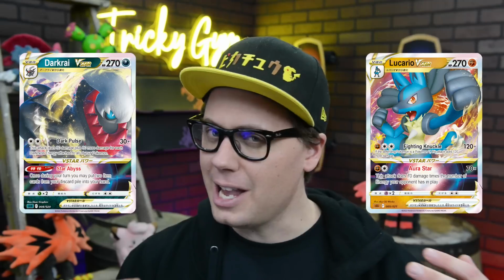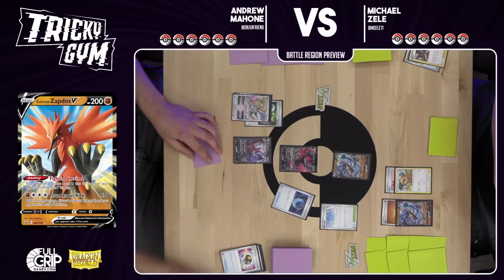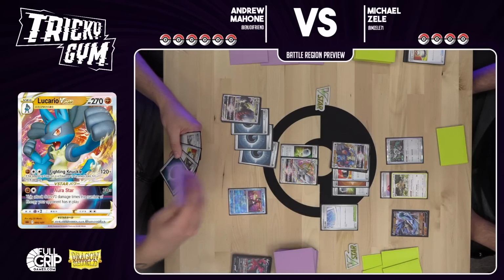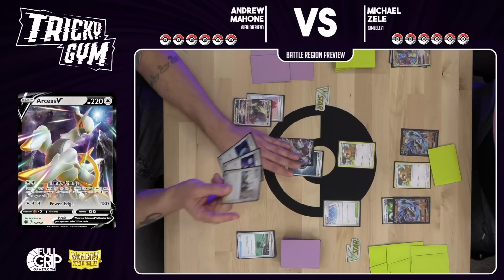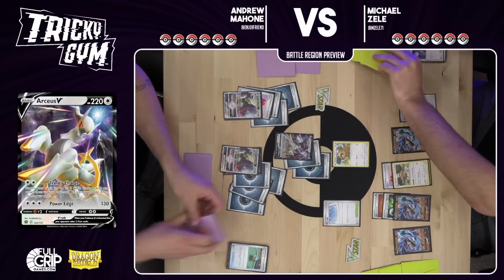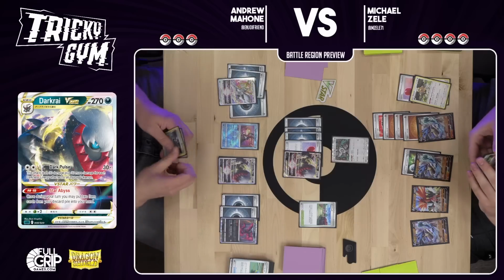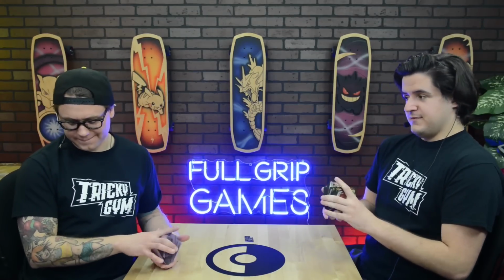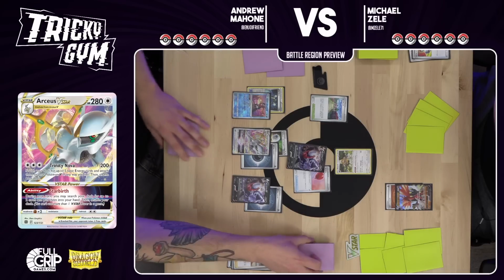Decks from Japan! Darkrai VSTAR vs Lucario VSTAR Pokemon TCG Battle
Use this link to receive ¥2,000 off your first order from Buyee